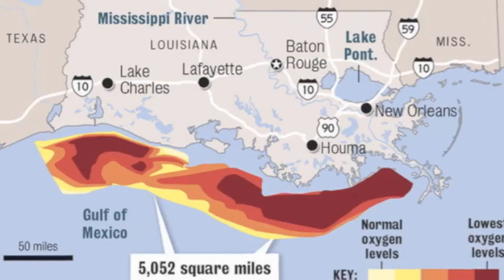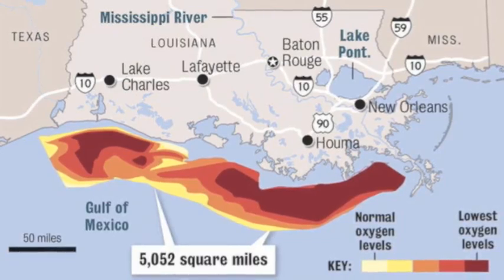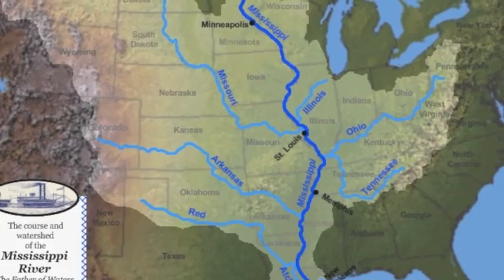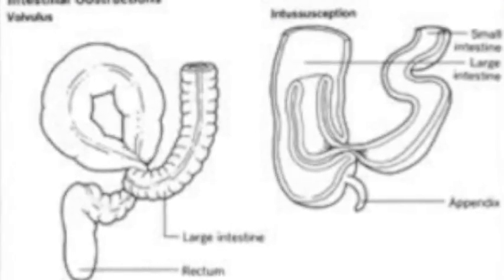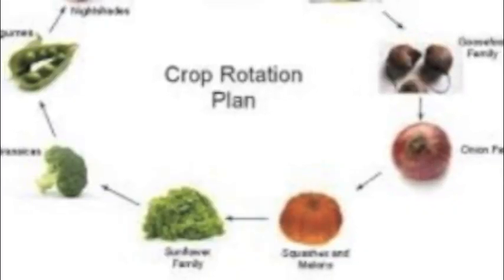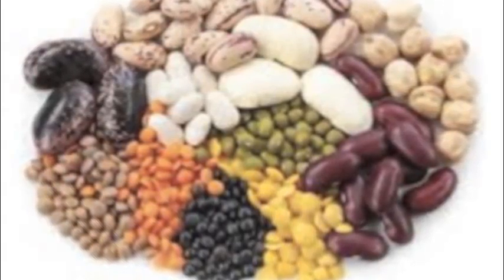Human Disturbances Dead Zones in the Ocean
An informational video showing how humans cause Dead Zones in the ocean, and how to fix it.